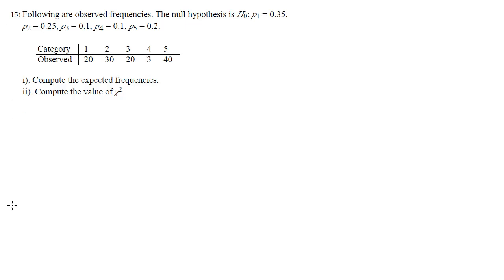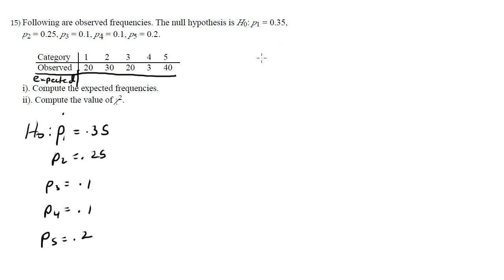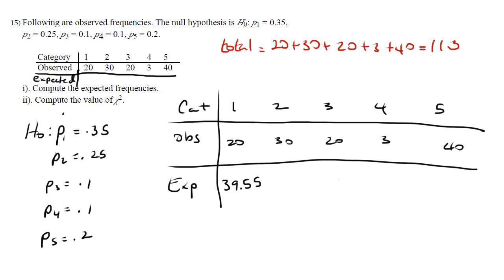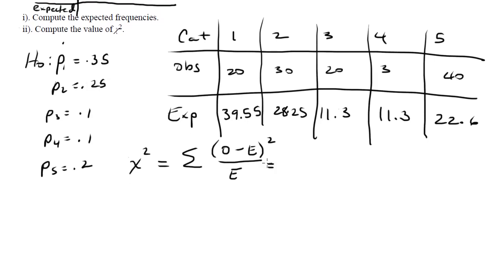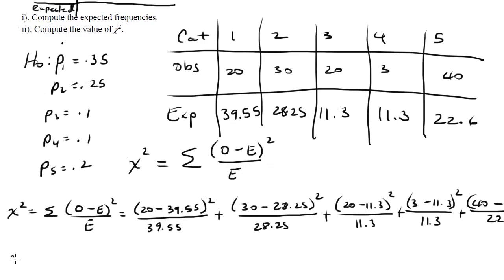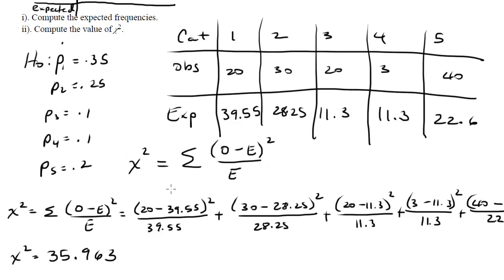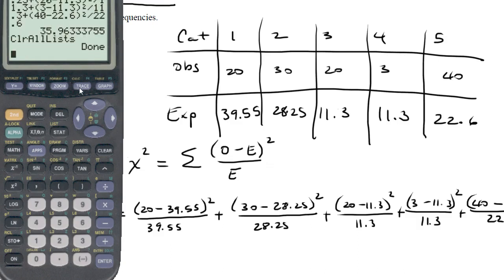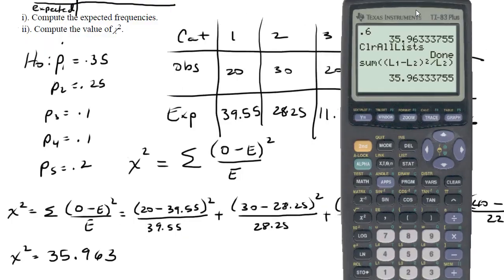15 ~ Prep 4